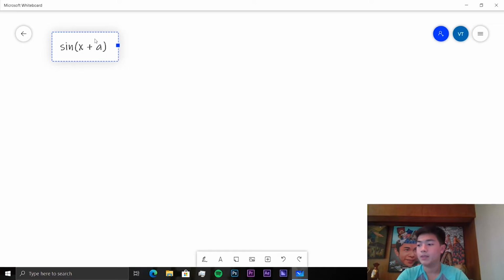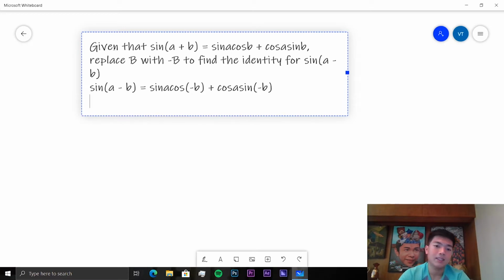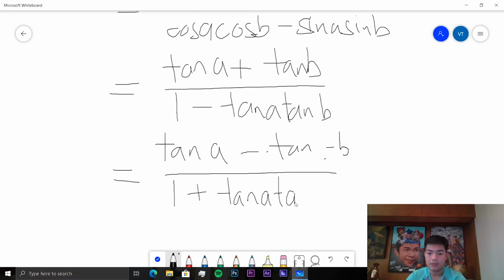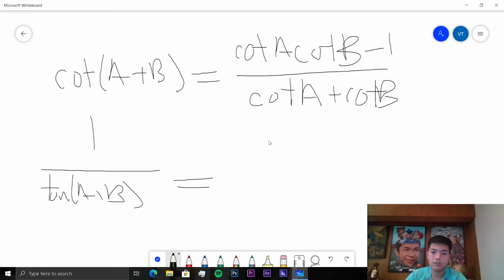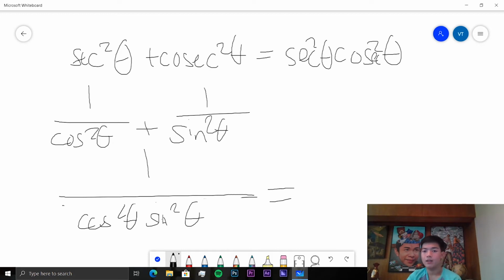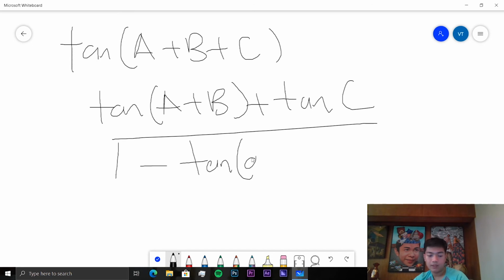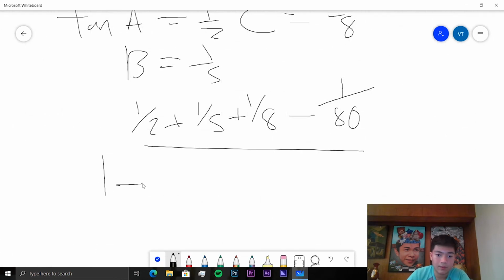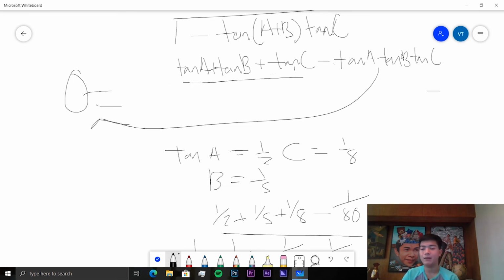Chapter 6.3.8 | Compound Angle Identities | CodingBytes IB Math Analysis Speedrun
In this video, Vince speedruns another section of chapter 6.3 of the IB Math Analysis and Approaches HL textbook. This section contains problems involving compound angle identities.